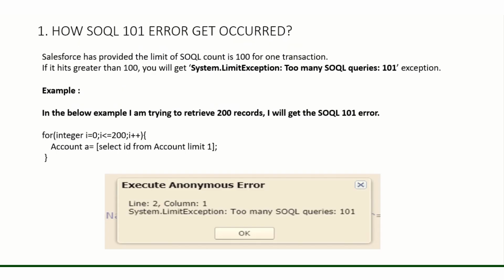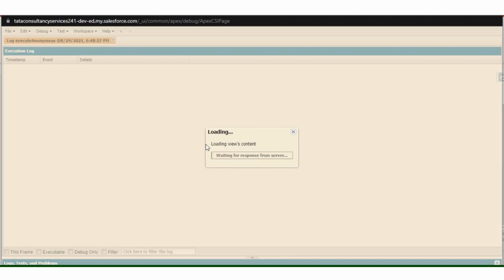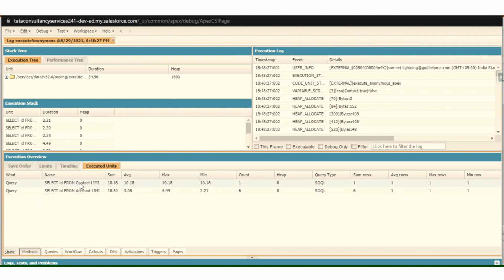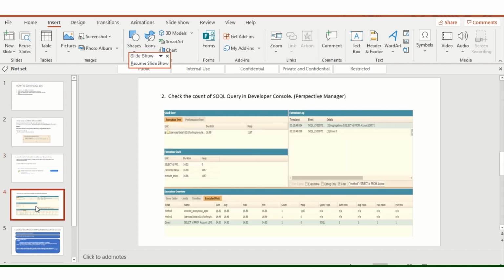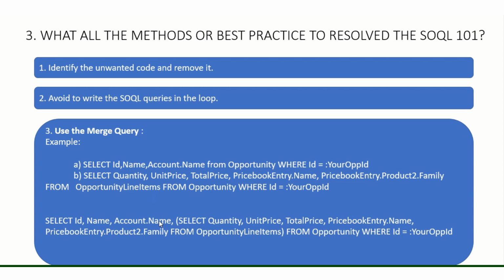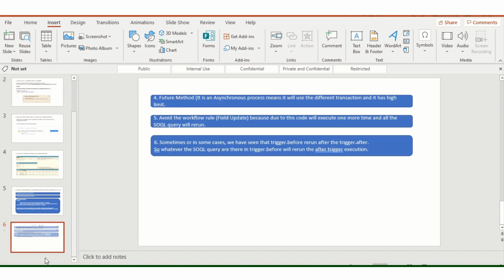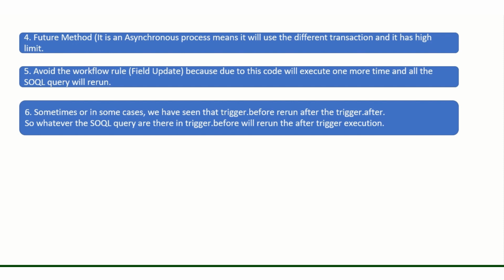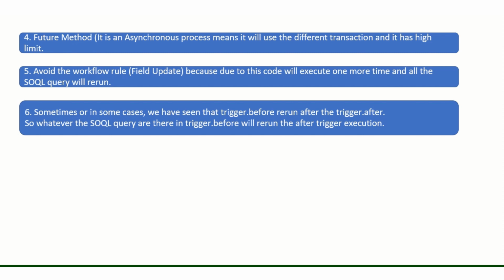What is SOQL 101 Error| How to handle the SOQL 101 Error| Interview Question and Answer.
In this video, we are going to cover all the related thing about the Salesforce SOQL 101. Here, we will start how and why SOQL Error comes and how to get the query count from one transaction and more important how to handle the error of SOQL 101 with live example.

Please find the below URL for interview question and answer on below topics.

Batch Apex ( Asynchronous Process) Tricky interview question and answer with live demo and example.

Future Method (Synchronous and Asynchronous) Tricky interview question and answer with live demo and example.

WithSharing and Without Sharing (System Context, User Context and Inherit Context) interview question and answers with examples.

Custom Setting - Latest Interview questions and answer asked in Accenture & TCS, with live demo and explanation.

Custom Metadata Setting - Latest Interview questions and answers asked in MNC, with live demo and explanation.

Production-Sandbox Overview with example.

SOQL Error 101 (How to handle the SOQL 101 error in Salesforce)